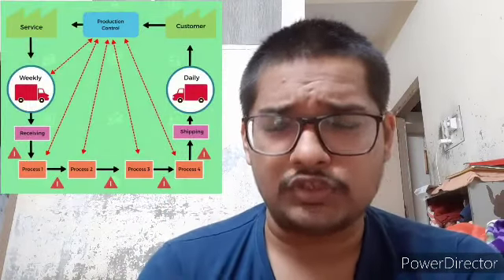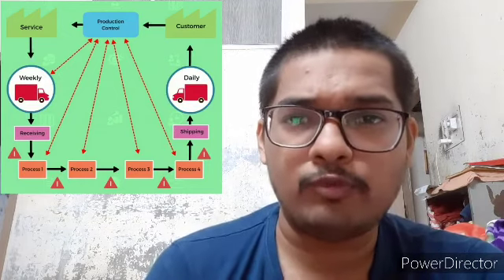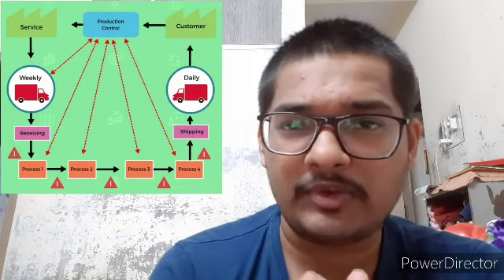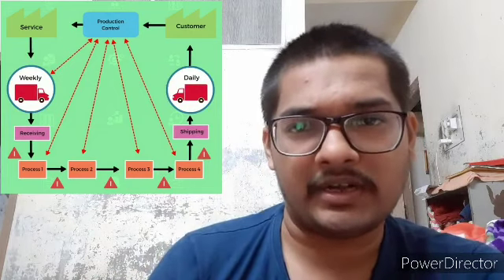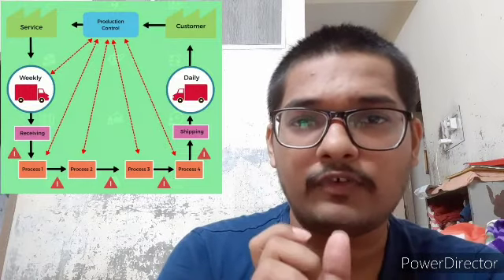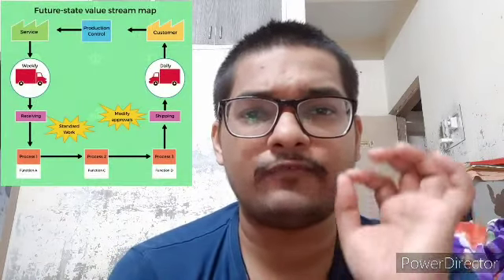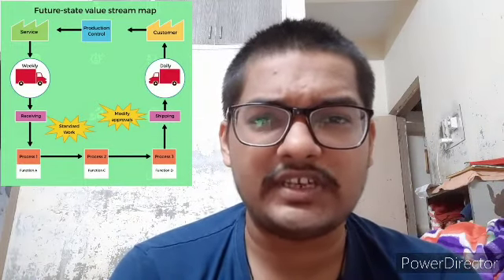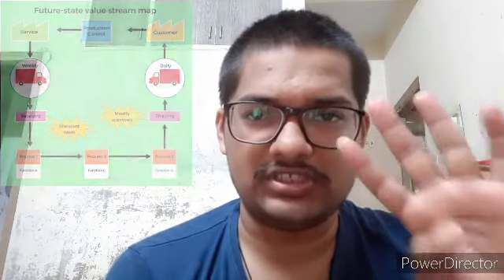Value Stream Mapping